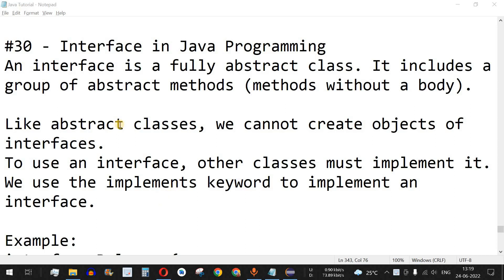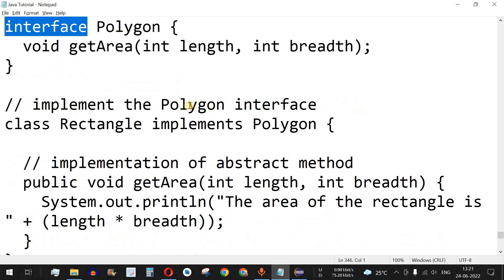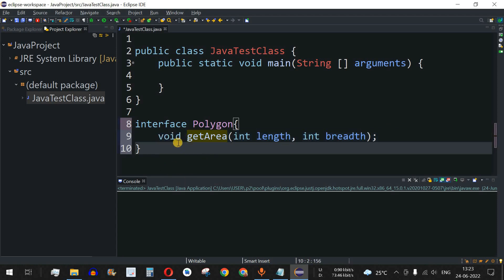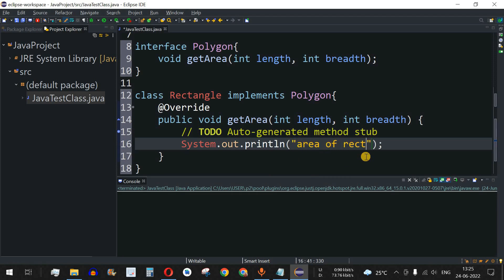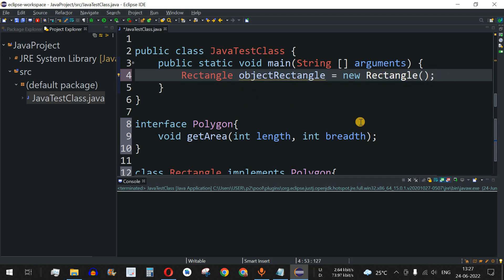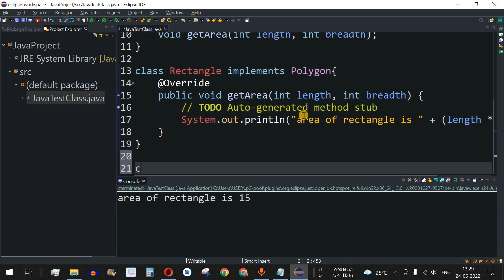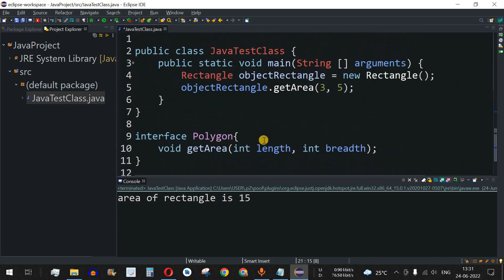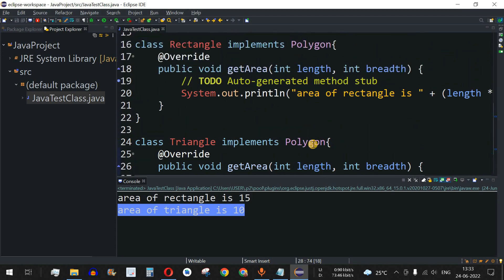Java Tutorial #30 - Interface in Java Programming (Examples)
Java Tutorial #30 - Interface in Java Programming
In this video by Programming for Beginners we will learn Interface in Java Programming, using Java Tutorial videos.

An interface is a fully abstract class. It includes a group of abstract methods (methods without a body).

Like abstract classes, we cannot create objects of interfaces.
To use an interface, other classes must implement it. We use the implements keyword to implement an interface.

Example:
interface Polygon {
  void getArea(int length, int breadth);

// implement the Polygon interface
class Rectangle implements Polygon {

  // implementation of abstract method
  public void getArea(int length, int breadth) {
    System.out.println("The area of the rectangle is " + (length * breadth));